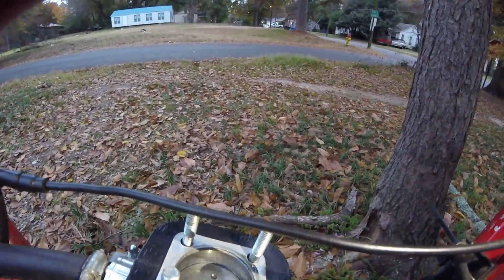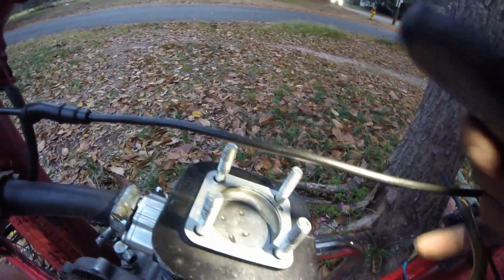Jb Welded Bike Piston